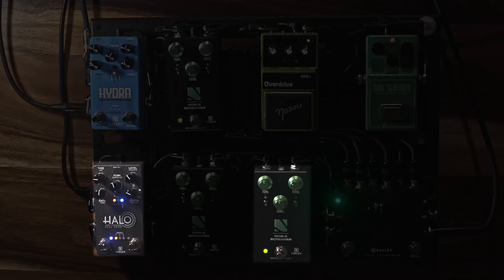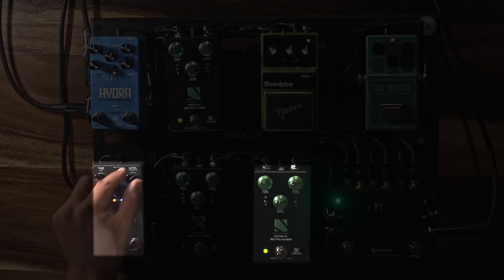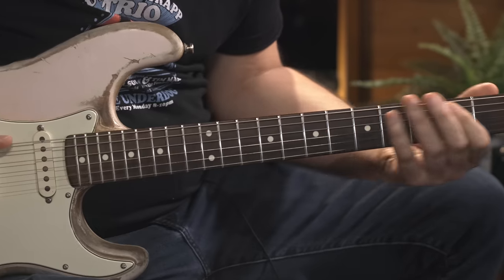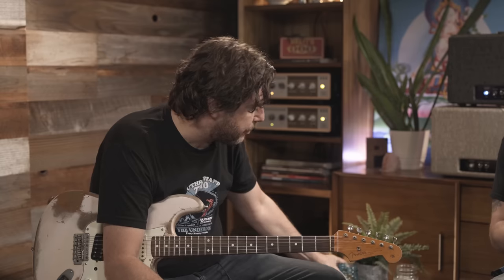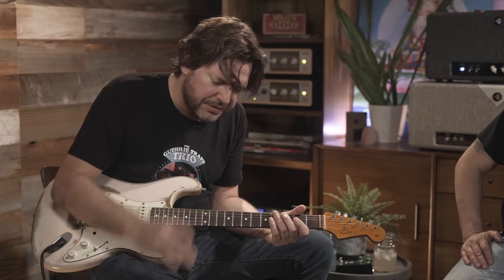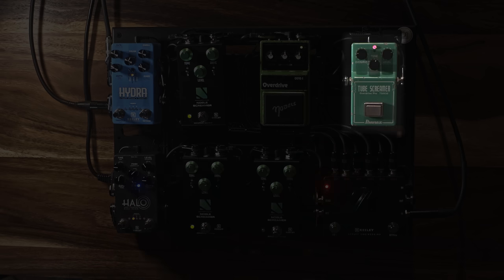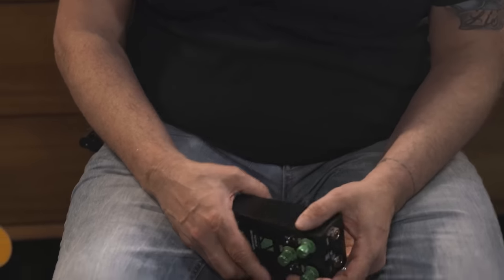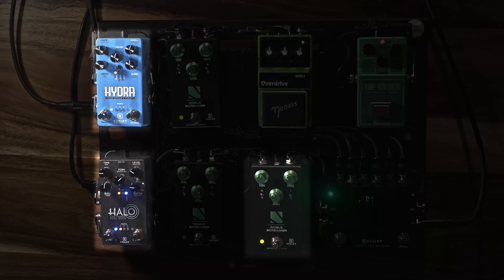Tom Bukovac x Keeley Electronics - Noble Screamer vs Vintage ODR-1 vs Vintage TS808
Truly was a pleasure to sit down with Tom Bukovac and get his thoughts and on all things tone. Check out his stuff below!

BIG thanks to Brett Papa for hosting our shoot - check out his stuff below!